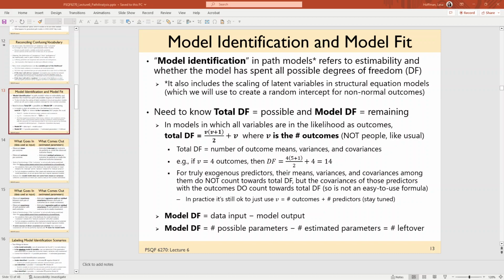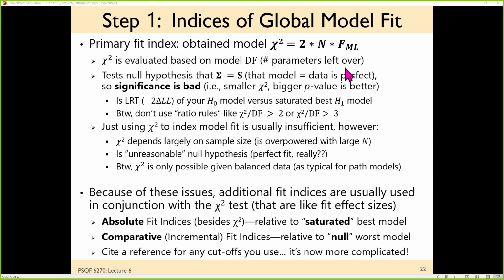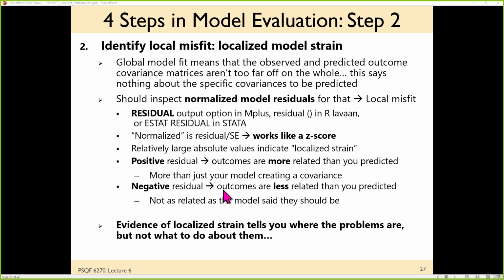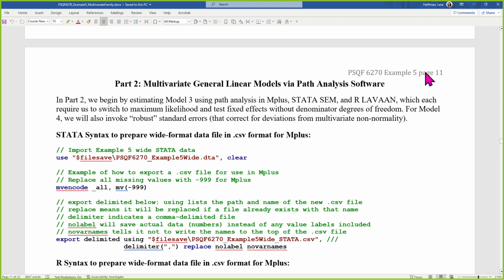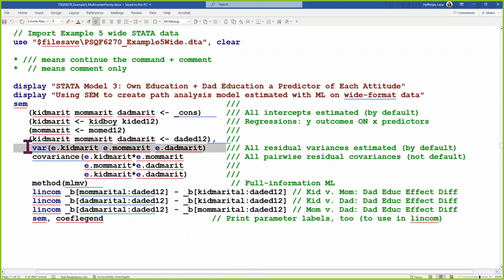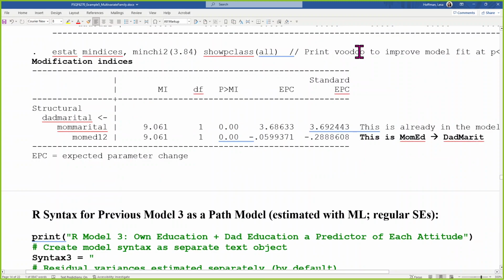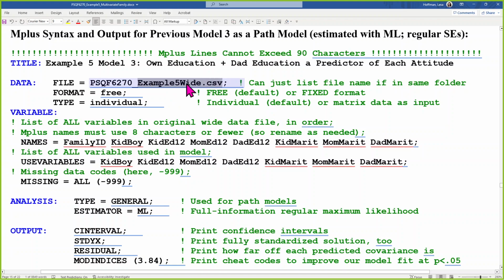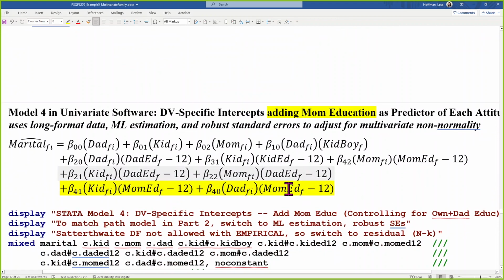PSQF6270_Lecture6_Example5_Part2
Lecture 6 (slides 13-30) and Example 5 Part 2 (pages 9-17)